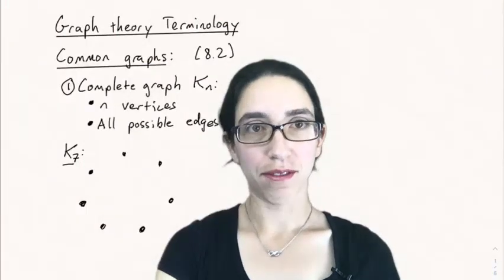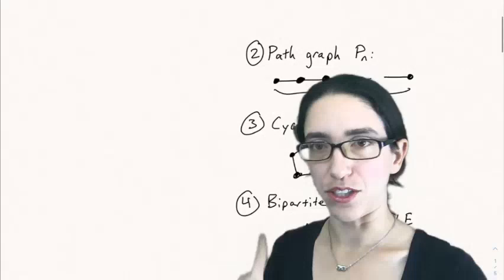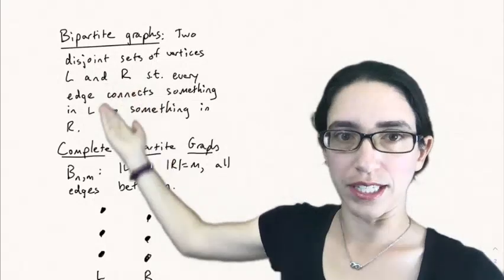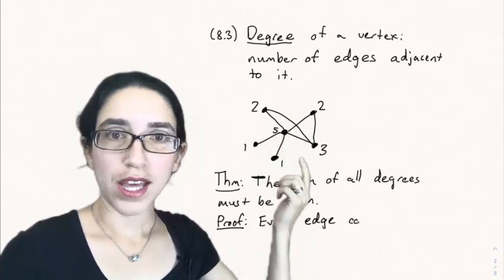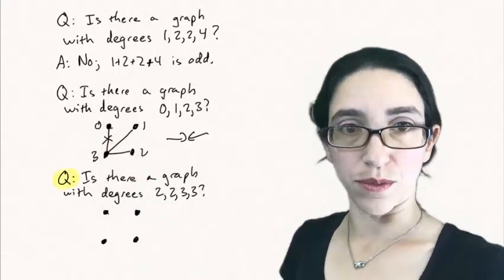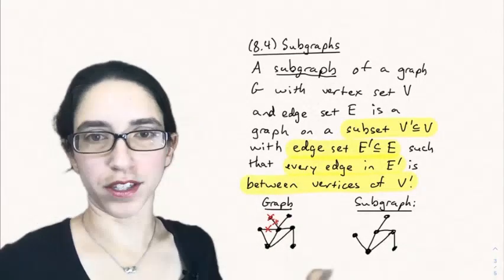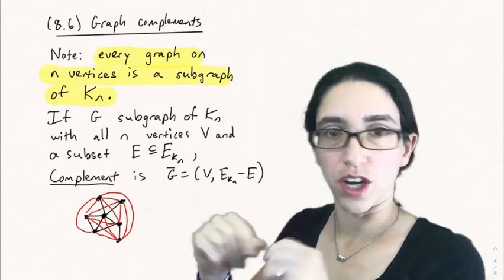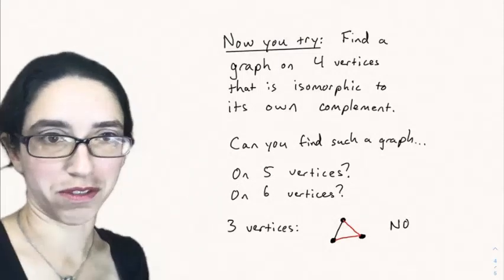Graph Theory Basics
We introduce the essential terminology and concepts in graph theory and discuss some examples.

Course: Math 301 at Colorado State University
Lecturer: Maria Gillespie